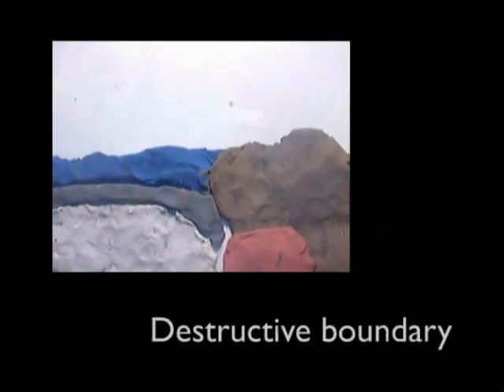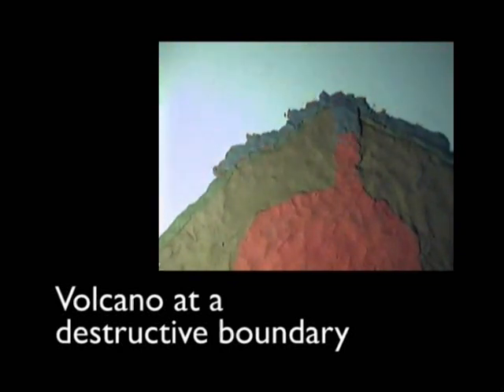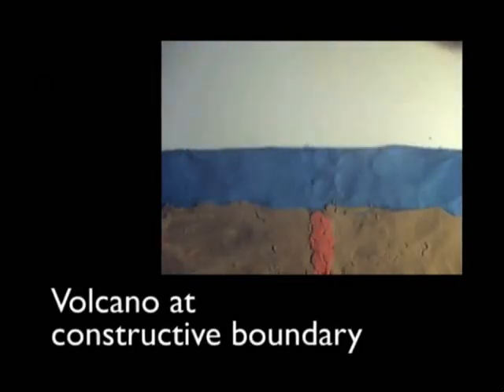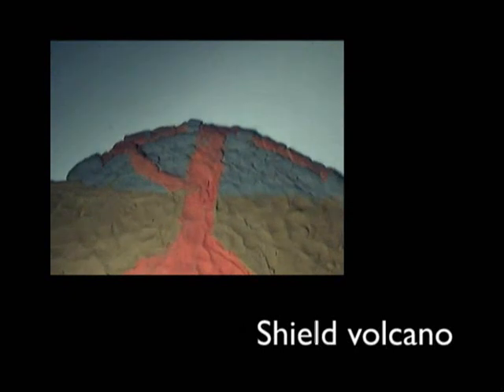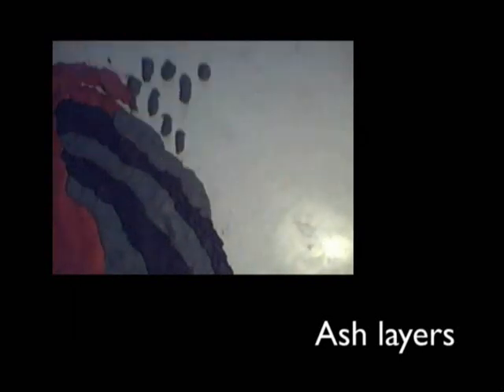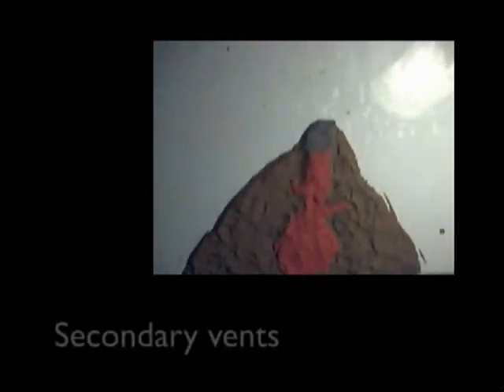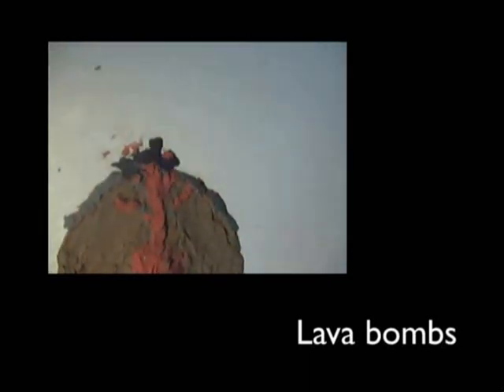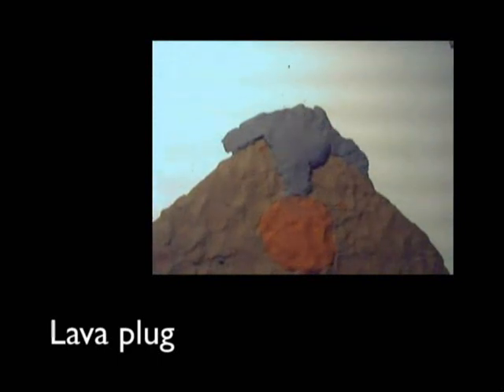Volcano animation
Animated film explaining different types of volcano, made by Year 7 students at Parkside Community College, Cambridge, UK